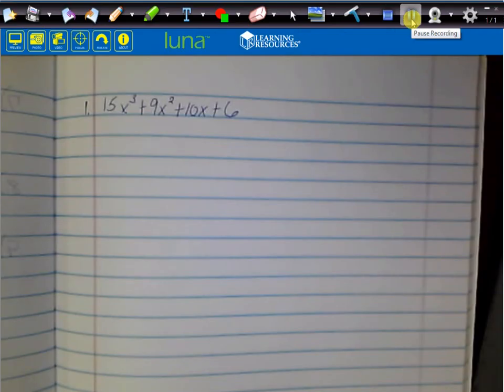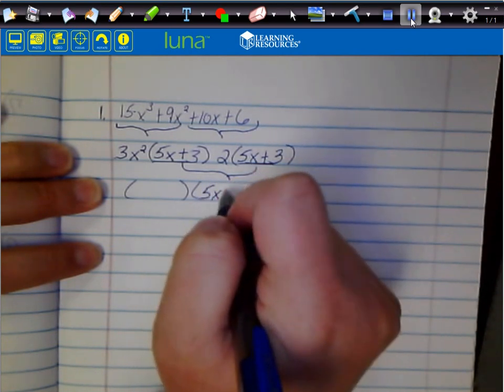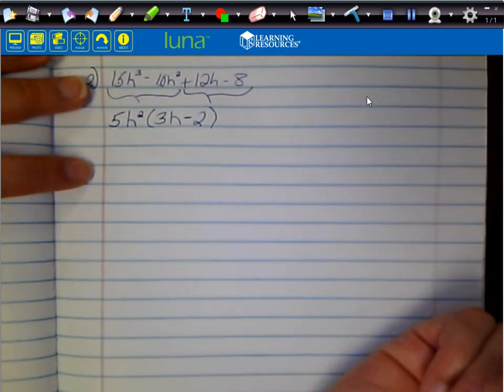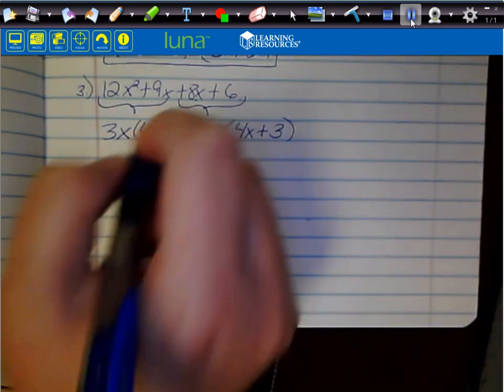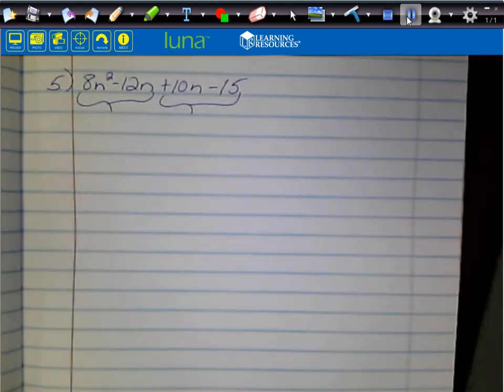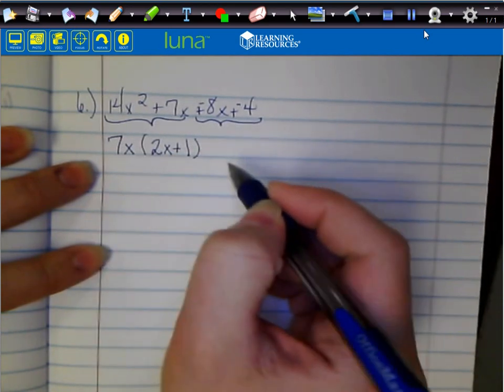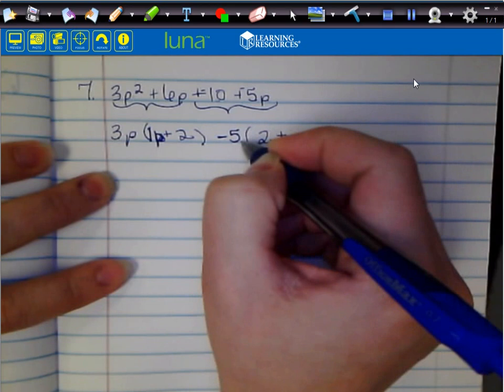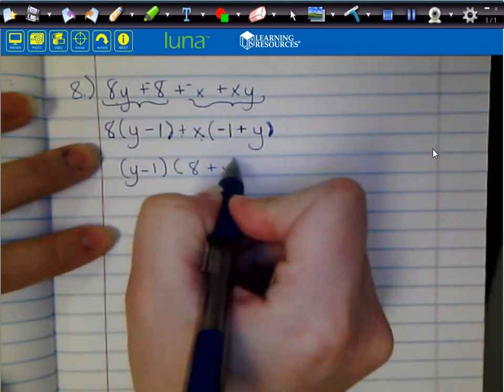(3)L8-2 (Day 2) Factor by Grouping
This is your video for day 2 of lesson 8-2. There is a worksheet containing all the homework problems for chapter 8.